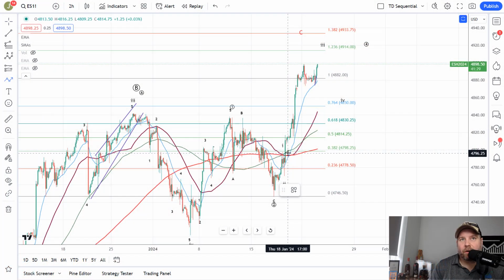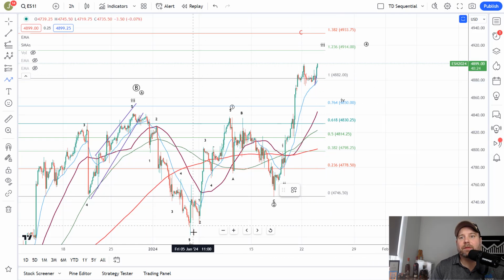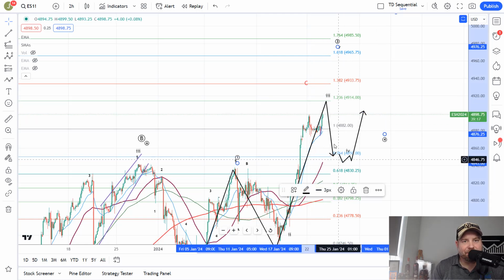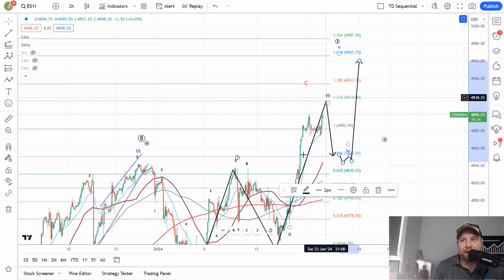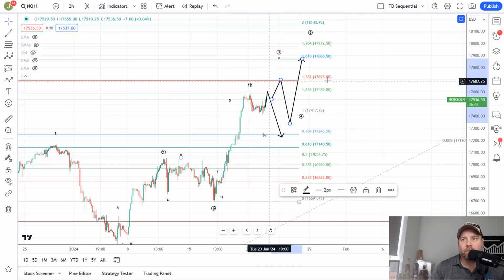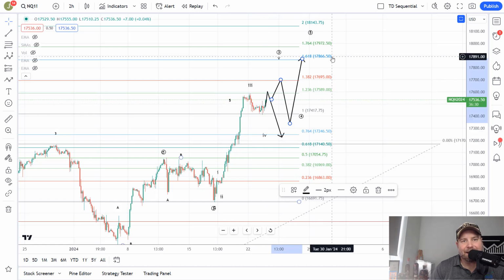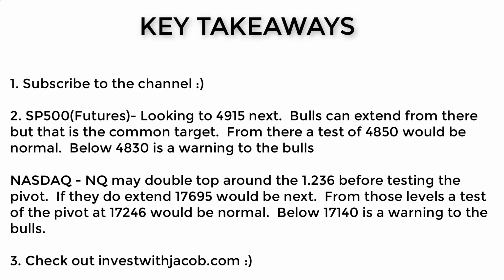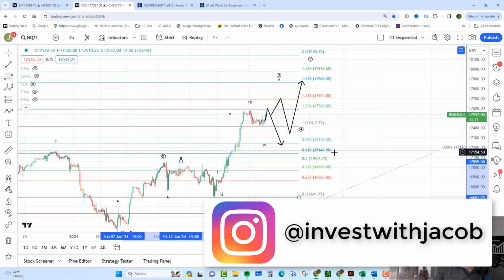SP500 Technical Analysis 1-24-24 (Elliott Wave Theory)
In our SP500 technical analysis using Elliott Wave Theory the market chopped most of the day before pushing higher into the close setting up a move to the 4915 area.  From there we will see if we can get a pullback to test the pivot at 4850.  If they can't hold 4915 then we could extend to the 4935 area.

However, if they can't hold 4830 we could be looking at a local or longer term top.

Shifting our attention to the NASDAQ, using Elliott Wave Theory the NQ has already hit it's 1.236 so it's possible we get a double top or spike through from the NQ while ES hits it's 1.236.  We would look for them to test the pivot at the 17250 area then push higher again from there.

However, if they break below the 17140 level we look for them to breakdown in a local or longer term top.